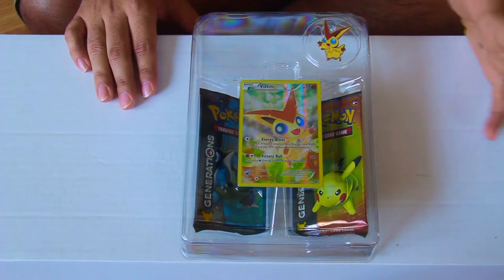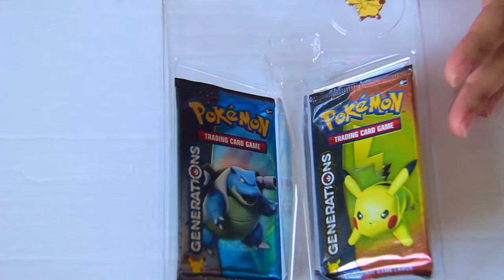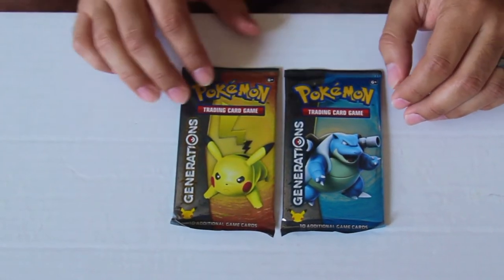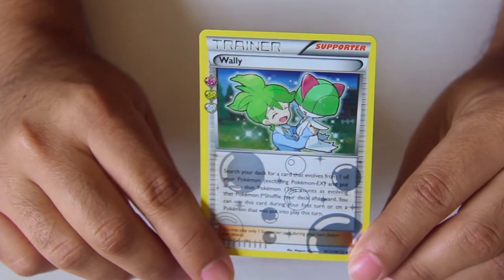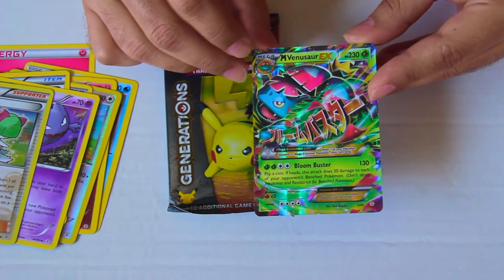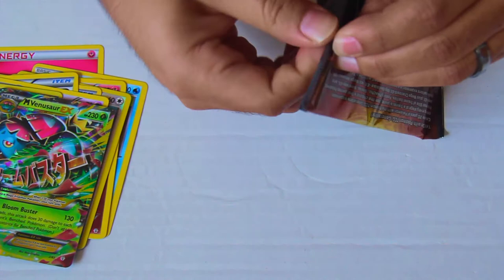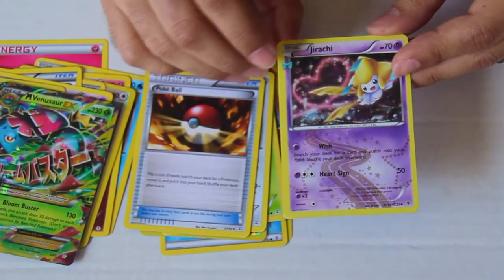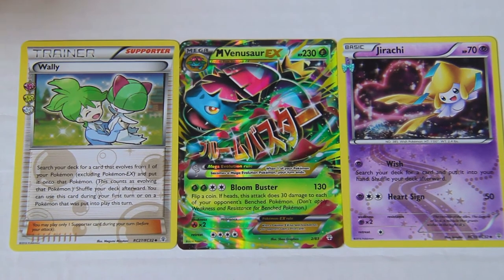Victini Pokemon Mythical Collection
Victini! Check out the exclusive card to this collection, as well as 2 Pokemon Generations booster pack openings.

What made you broke this week?